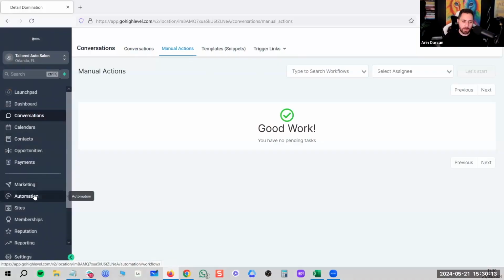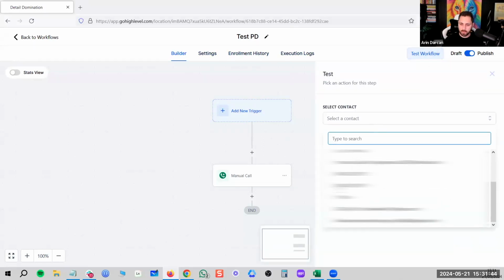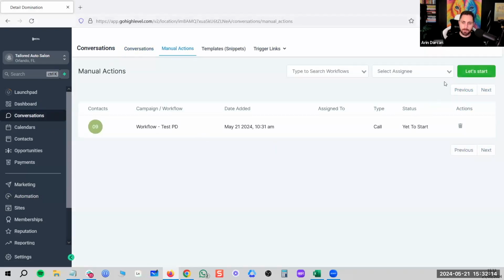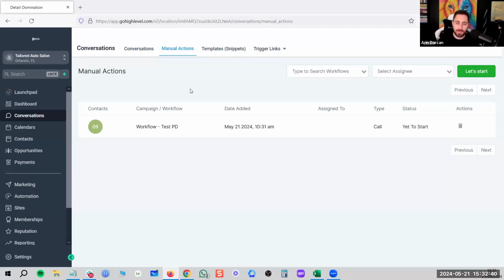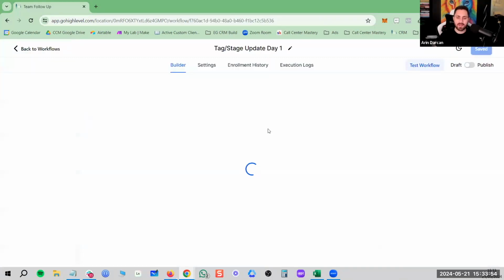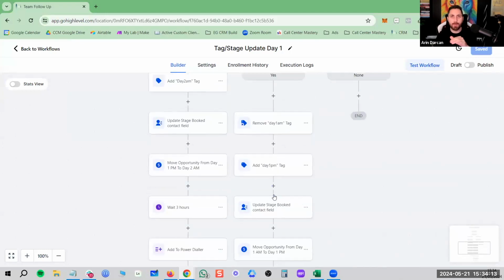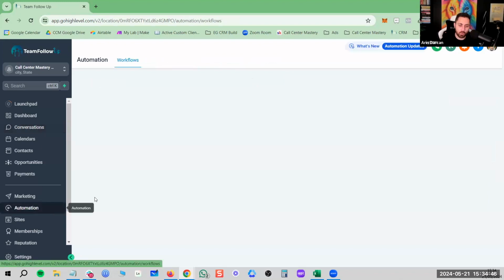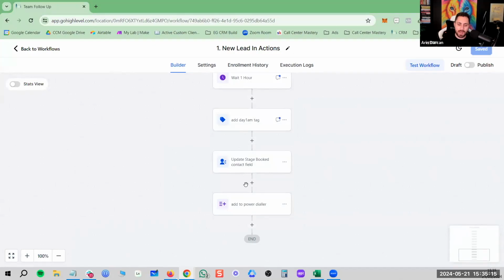GHL Power Dialler Live Breakdown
Want to build a Call Center for your agency? Or learn how to make your existing one better? Join my free-ish ($1/month to stop the bots) skool group

If you have no idea who I am, my name is Arin Darcan and I'm the founder and CEO of Team Follow Up and Call Center Mastery. Team Follow Up is a 7 figure white label call center built for agencies working with some huge brands like Gym Launch, and Call Center Mastery is the program showing you step by step how I do it.

Arin